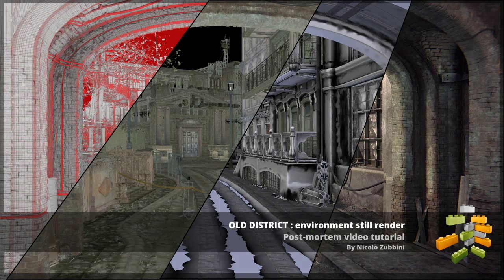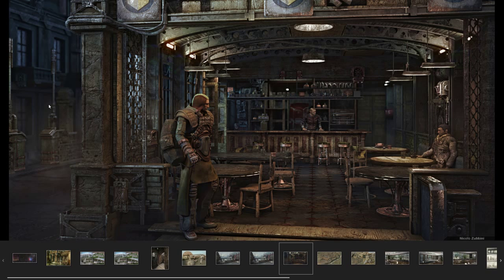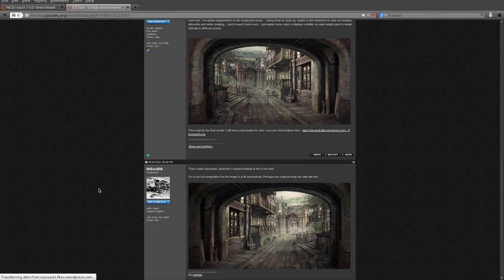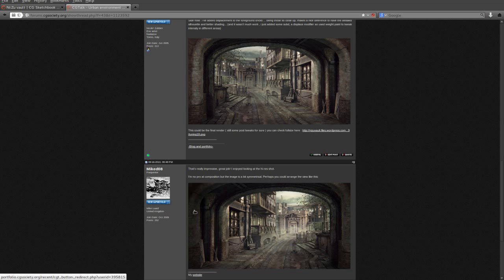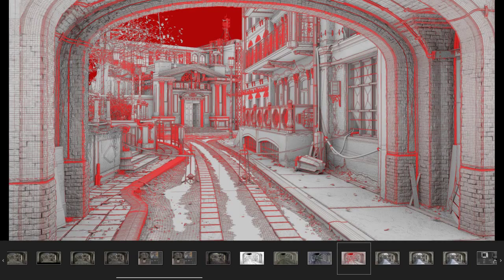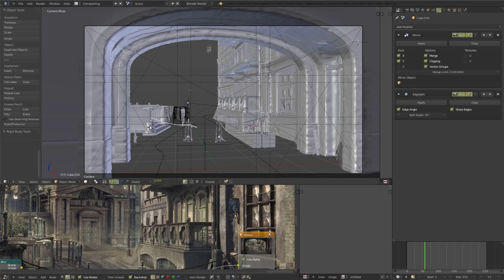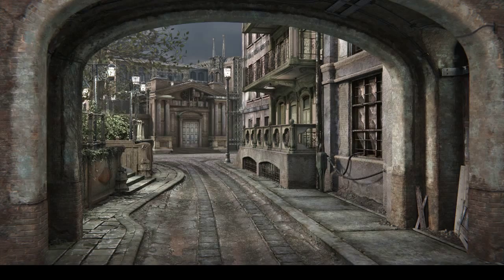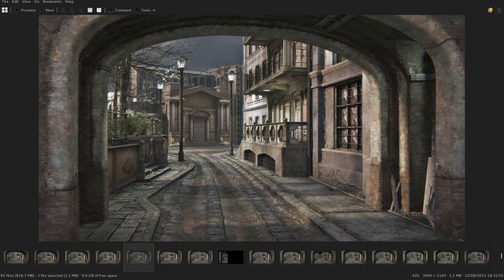Old District : environment still post-mortem part 1/2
This is part 1 of the 'post-mortem' video (analysis, log and considerations) for my recent personal project "Old District"
In this, i show w.i.p. renders and other source materials about the project and talk about the blockout, modelling, texturing, shading , rendering and compositing of an hipoly environment still made for portfolio and study.